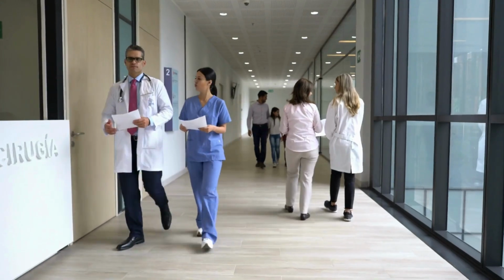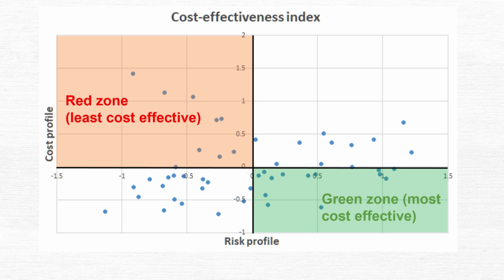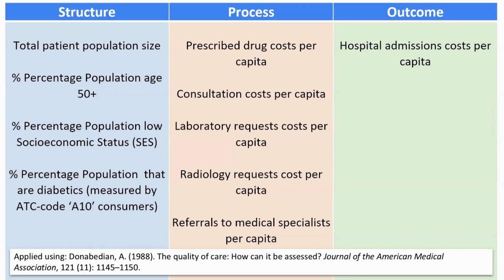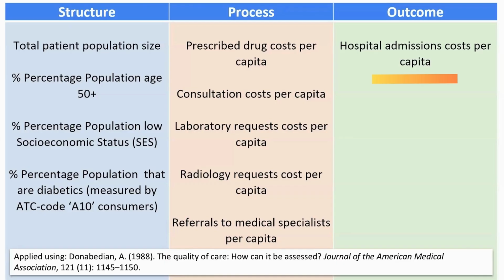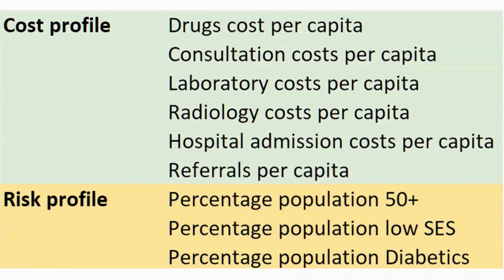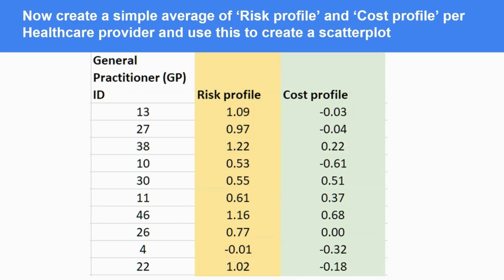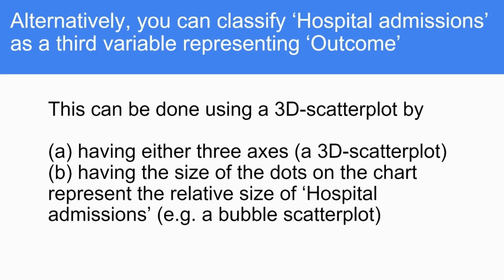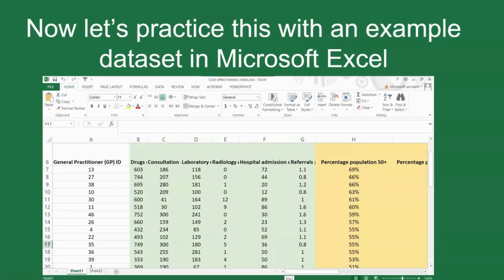The Cost-Effectiveness Index: gaining actionable insights from health care claims data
In this lecture, we’ll delve into a comprehensive framework to compare healthcare providers based on their relative cost-effectiveness using claims data

*** Grab your free quick guide to healthcare claims data now! This comprehensive guide is your perfect starting point, offering valuable insights and a sample dataset to kickstart your journey into mastering claims data analysis.

In this lecture, we’ll delve into a comprehensive framework to compare healthcare providers based on their relative cost-effectiveness using claims data. This is a crucial aspect of health economics, as it enables us to make informed decisions that can improve patient care while managing costs effectively. Our goal is to explore how to develop a robust cost-effectiveness index that accounts for various factors, ultimately leading to more precise evaluations and better healthcare outcomes.